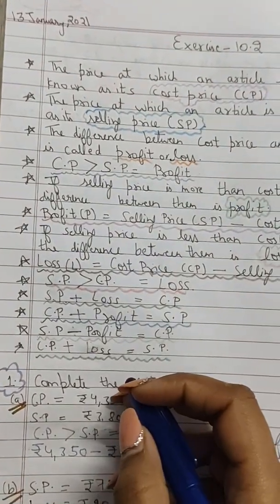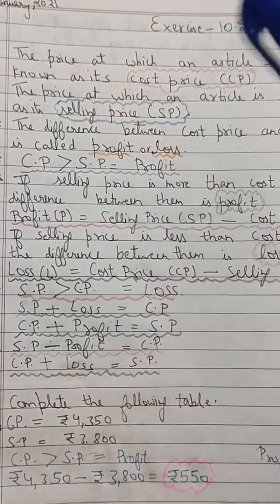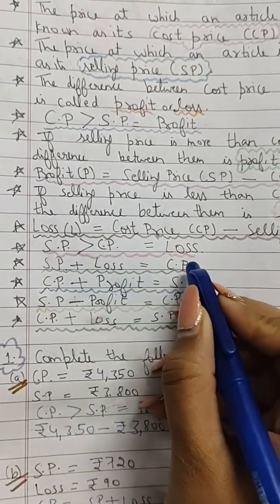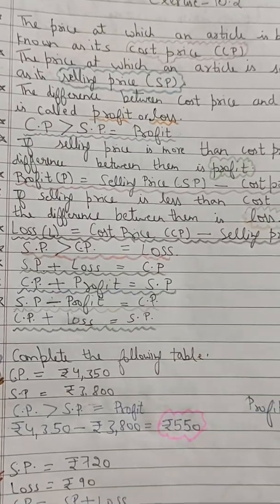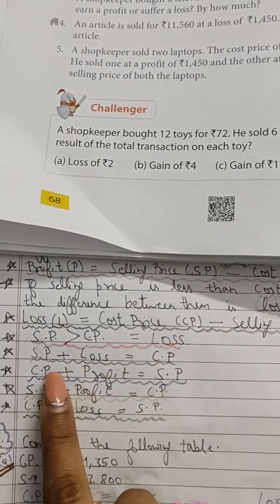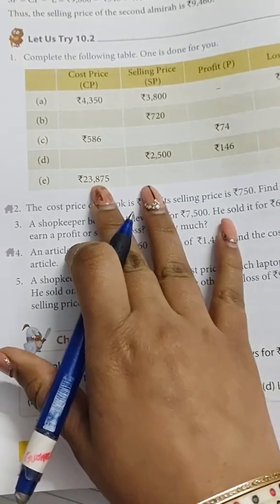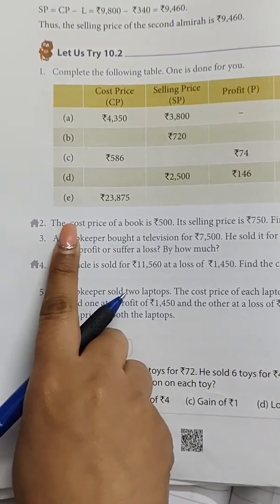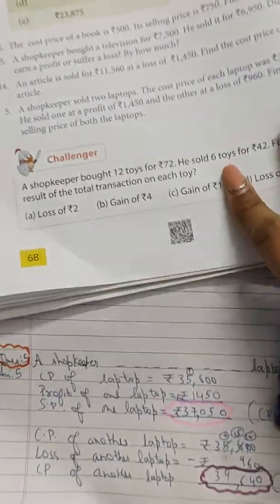13 January, 2021, class V, exercise - 10.2, questions - 1 to 6